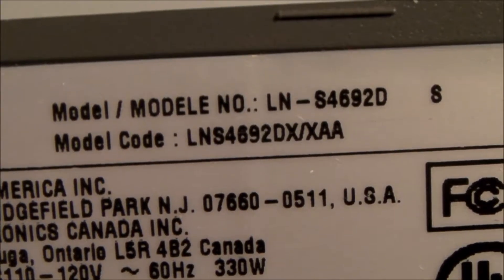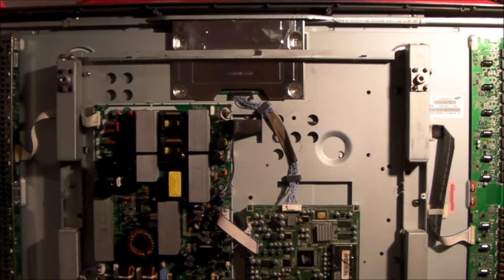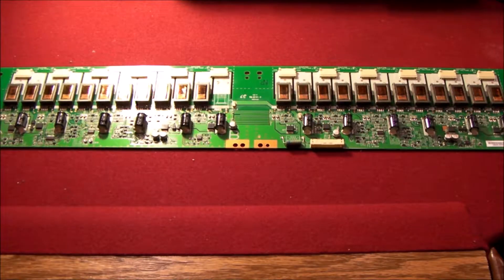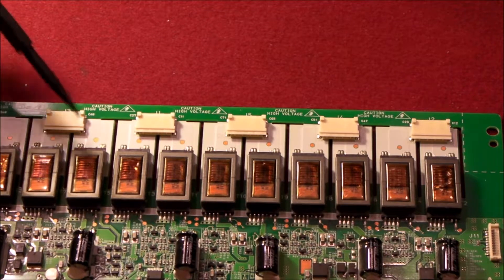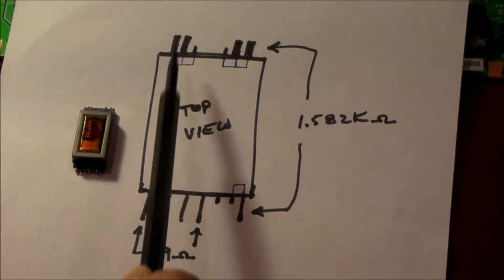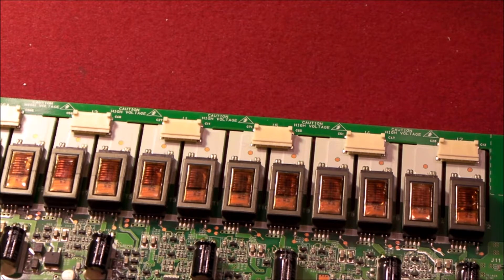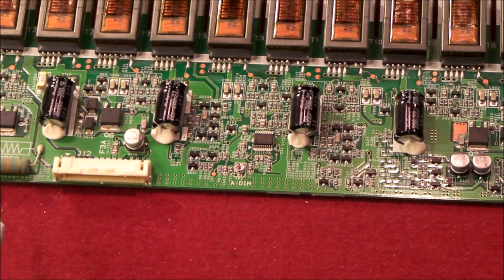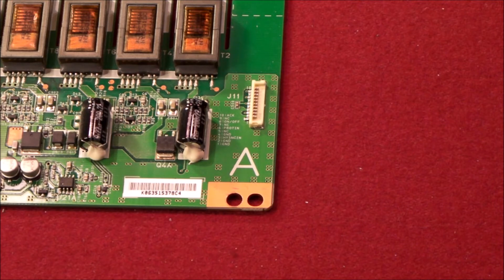Samsung backlight Inverter board 120V46W2B transformer LTW-46H troubleshooting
How I identified bad transformer on backlight inverter board 120V46W2B which is used in Samsung LNS4692DX/XAA and BE46PSNB 460P.
BE46PSNB 460P
LNS4692DX/XAA